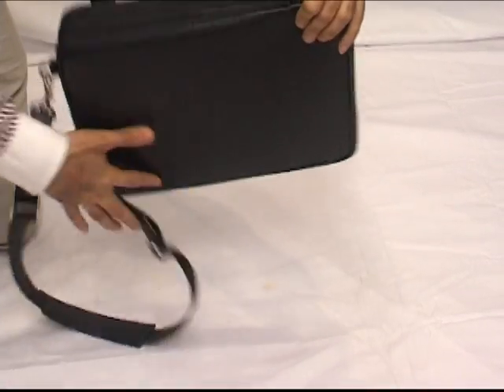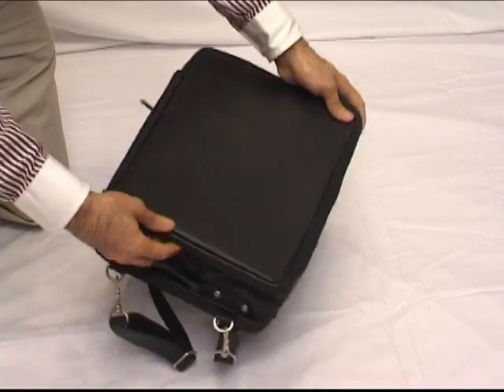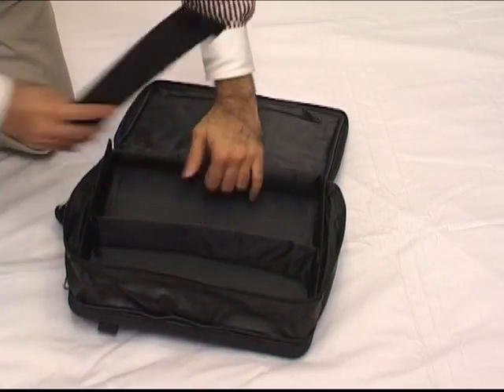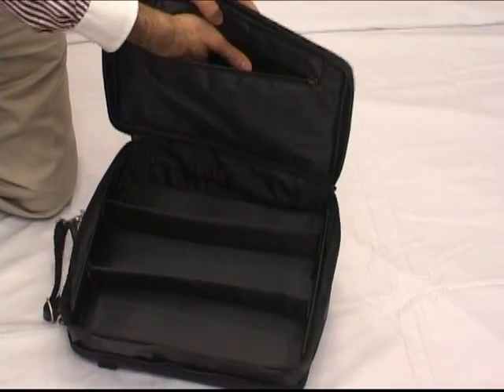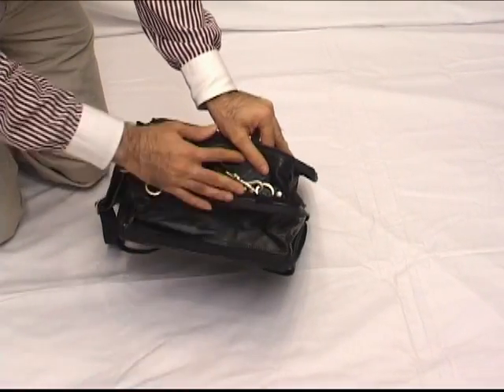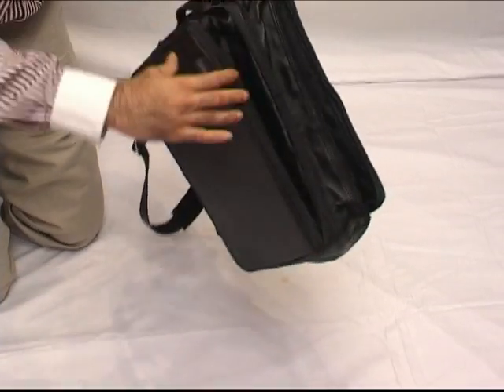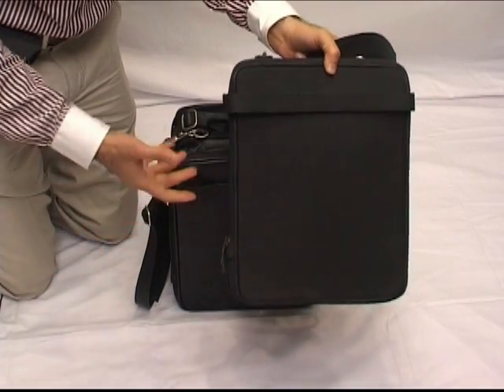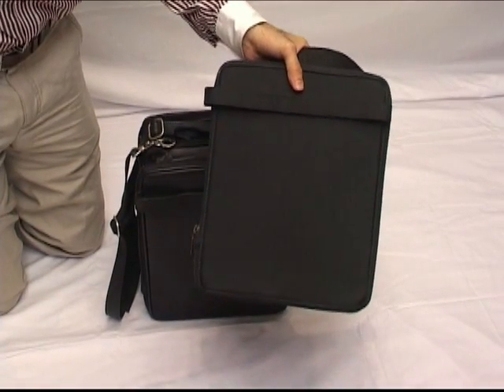collapsible wine bag MPEG4